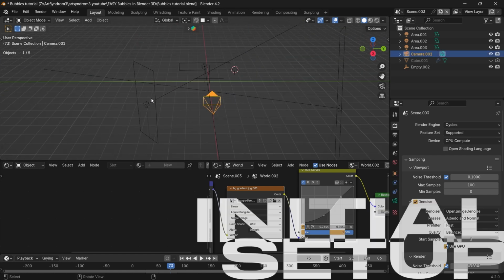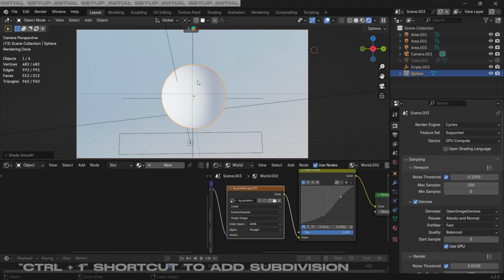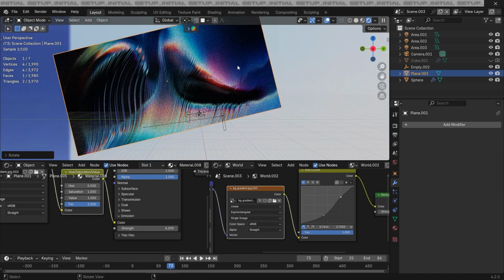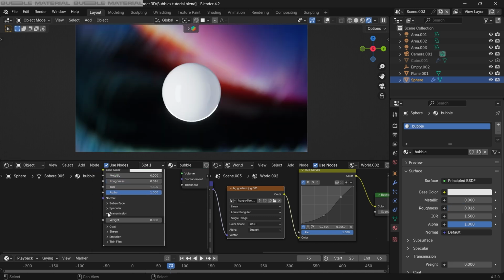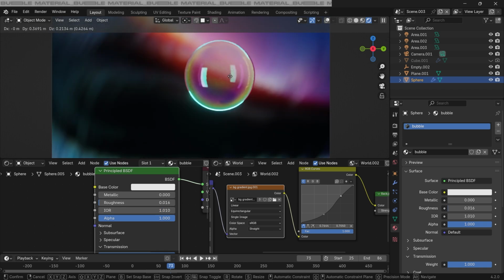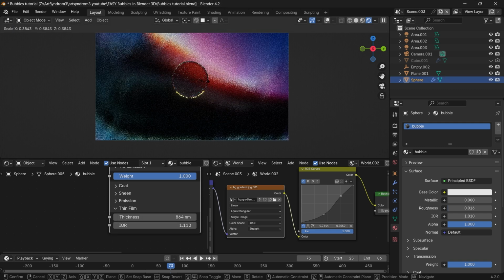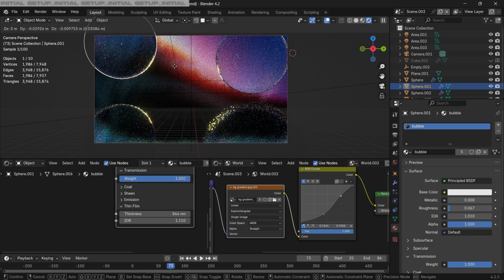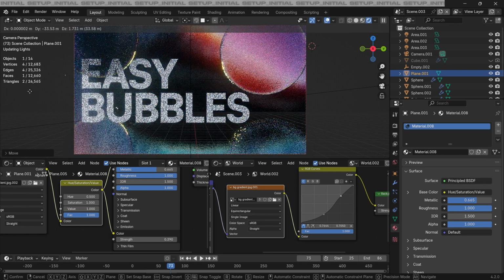Why Is No One Using This Blender 4.4 Node? – Easiest Way to Make INSANE Bubble - Blender 3D Tutorial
Blender 3D tutorial for how to use the new Thin Film node from Principle BSDF to create easy Bubbles in Blender3D

Blender 3D Beginners Tutorial  | Blender 3D Material tutorial

LINKS –

Aves - Coffee Stop - Artlist

TIMESTAMPS:
0:00 - Intro
0:13 - Initial Setup
1:03 - Bubble Material
2:17 - Final Adjustments
3:00  - Outro

How to create Bubbles in Blender 3D, Blender 3D Bubbles tutorial, Blender 3D Thin film tutorial